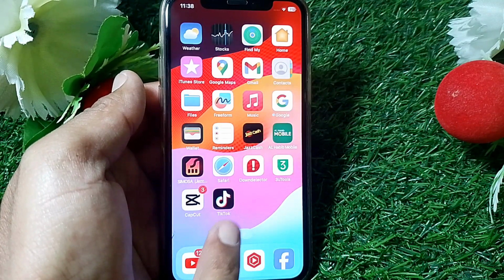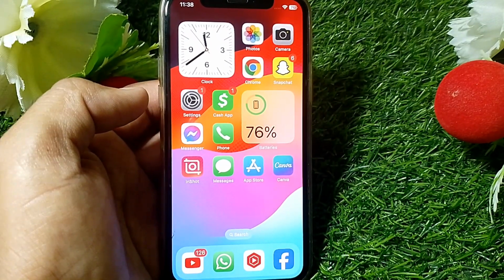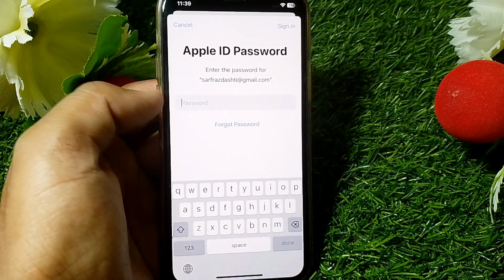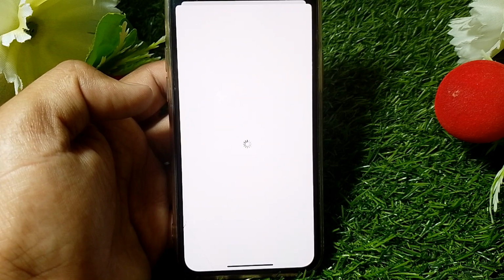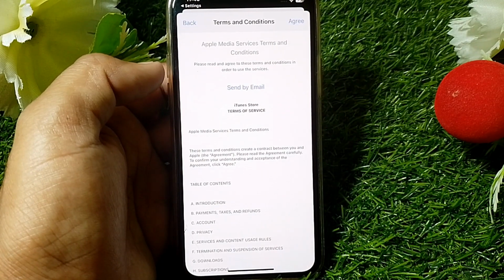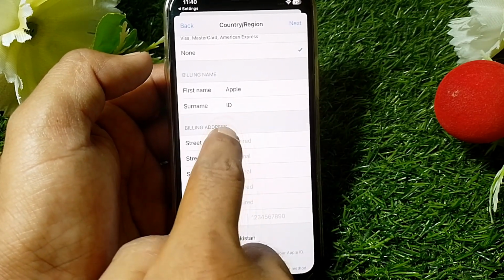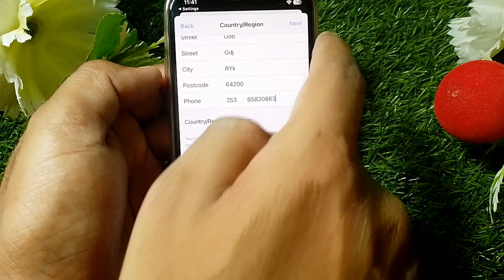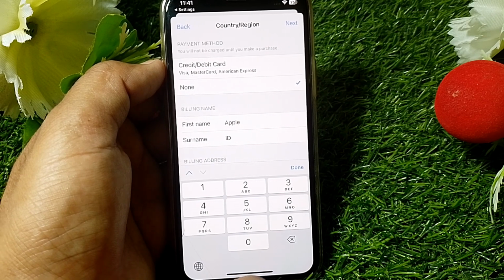How to Download Apps Without Payment Method iPhone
Hi Everyone, After watching this video you will be able to know " How to Download Apps Without Payment Method iPhone ". So get rid of this problem and enjoy your device.

how to download apps without payment method,
how to download apps without payment method ipad,
how to install apps without payment method 2024,
how to install apps without payment method,